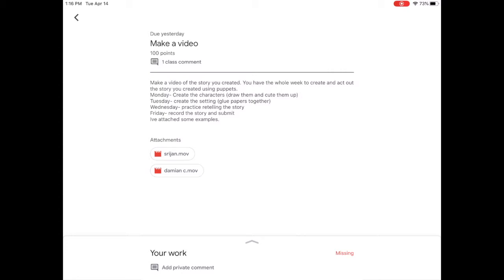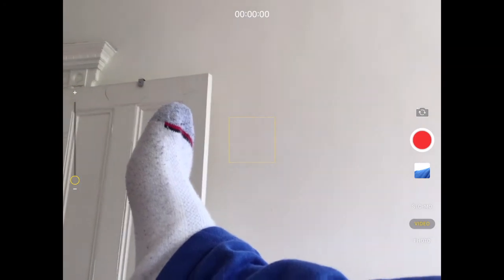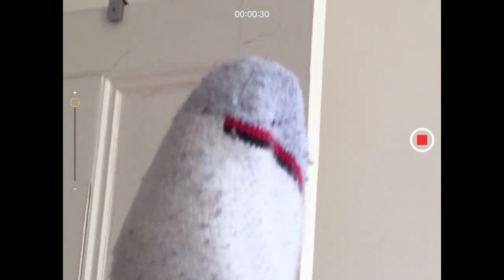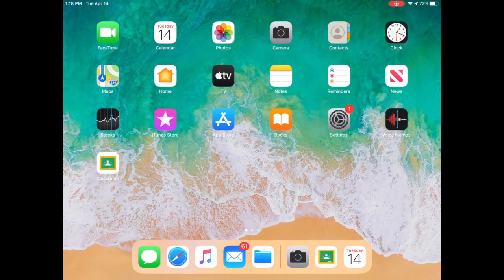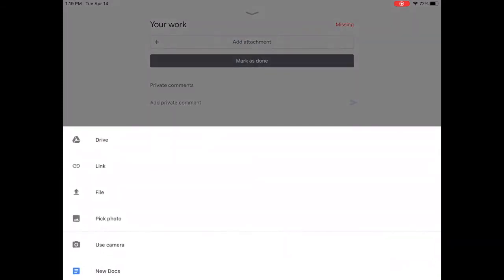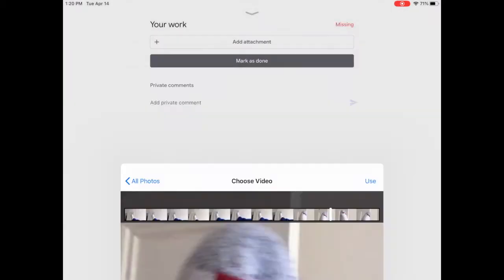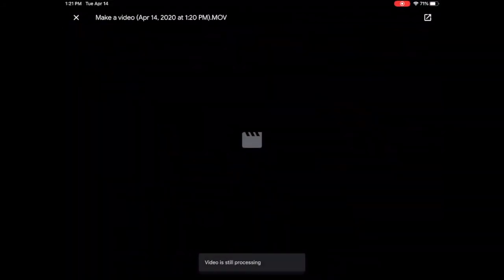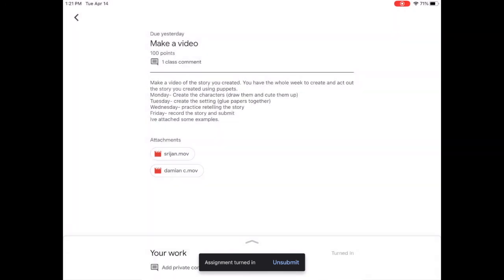How to make VIDEOS on an ipad and turn them in on Google Classroom.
Cómo hacer VIDEOS en un ipad y entregarlos en Google Classroom.
كيفية إنشاء مقاطع فيديو على جهاز iPad وتسليمها على Google Classroom.